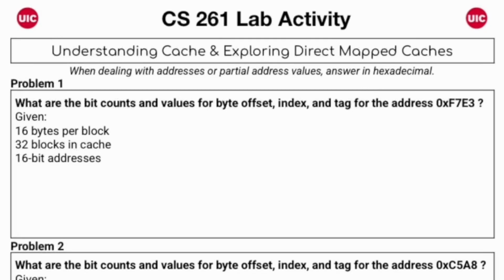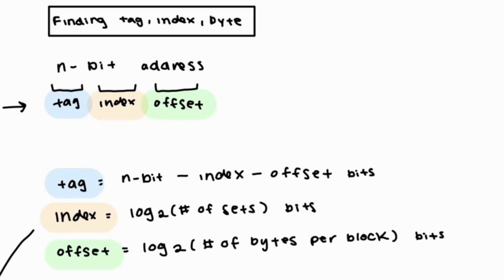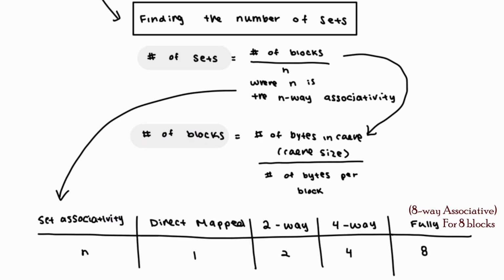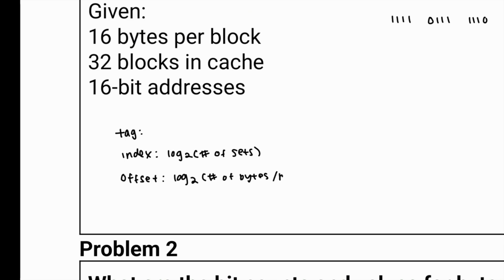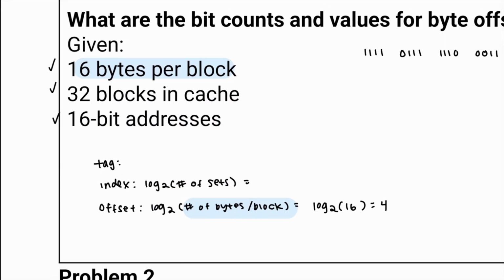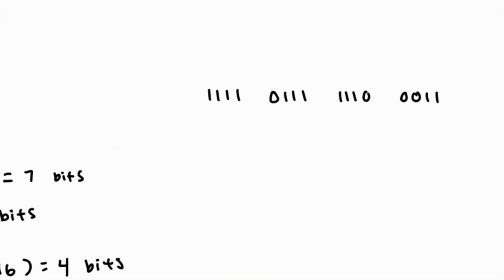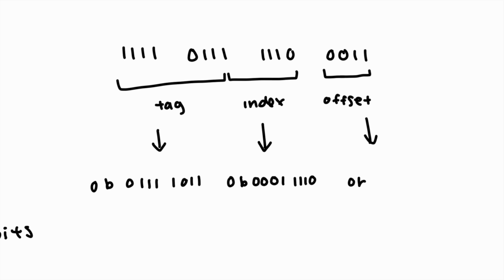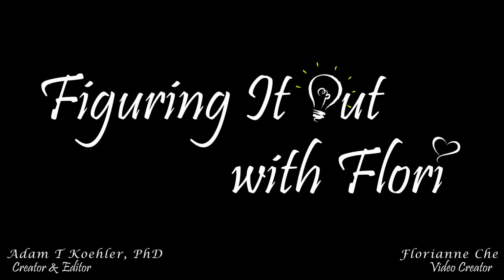Cache Organization Calculations - Direct Mapped Cache | Figuring It Out with Flori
In this video, Flori guides us through the process of converting a hexadecimal memory address into the offset, index, and tag bits associated with cache memory. Within the video, she explores cache organizations and descriptions and how the pieces correspond to the equations to calculate the offset, index, and tag for a memory address.

00:00 - Welcome
00:24 - Formula Breakdown
01:52 - Problem Walkthrough
05:39 - Outro